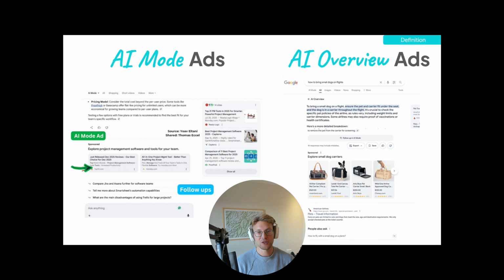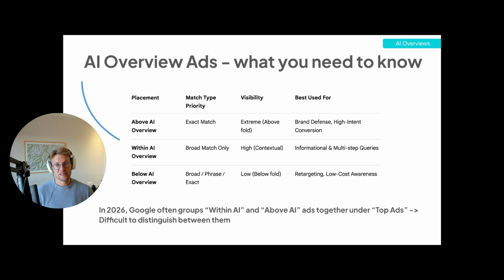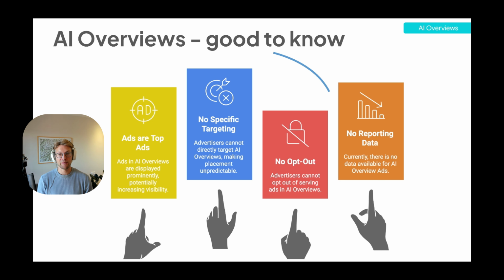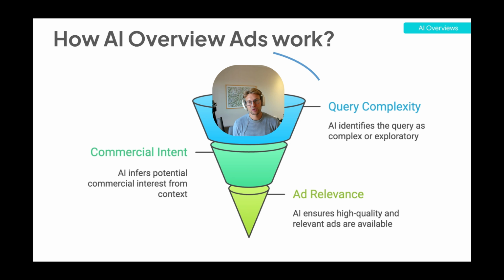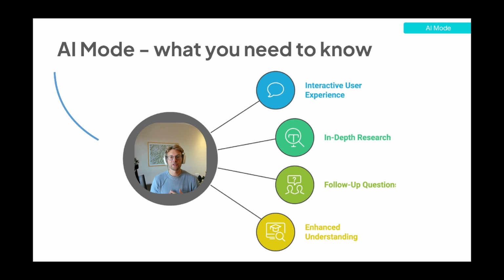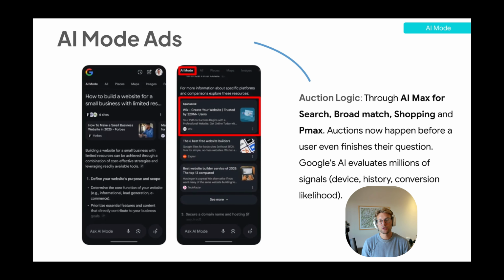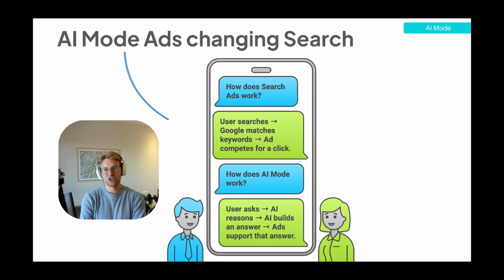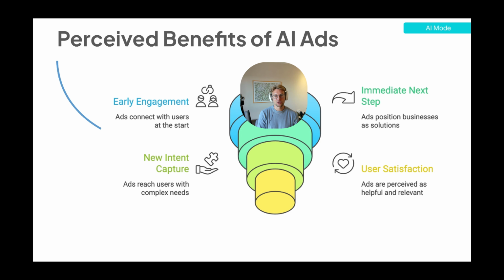How AI Search Ads are REALLY shaping Google Ads in 2026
Google Search is becoming AI-first and that directly impacts Google Ads.

In this video, I break down Google AI Mode and AI Overview Ads, explaining how they work, how they are different, and where ads appear inside AI-driven search experiences.

You’ll learn how conversational search, follow-up questions, and in-depth AI answers change user intent and what this means for PPC strategy, keyword targeting, creatives, and landing pages.

This video covers:
• What Google AI Mode is and how it works
• What AI Overviews are (and where ads show)
• The difference between AI Mode and AI Overviews
• How ads appear above, below, and within AI-generated answers
• How PPC pros should adapt Search campaigns

If you work with Google Ads, Search, Performance Max, or Demand Gen, this is essential to stay competitive as Google Search evolves.